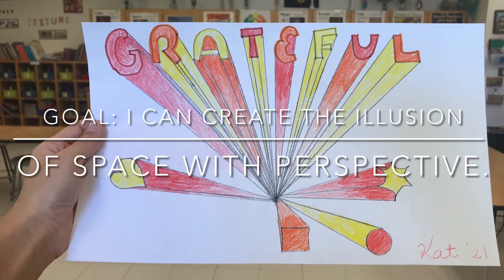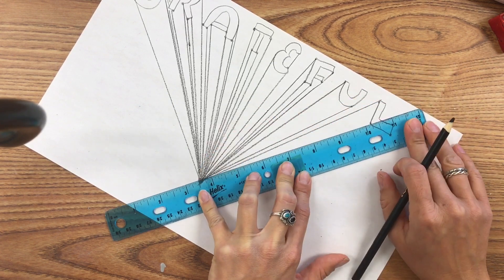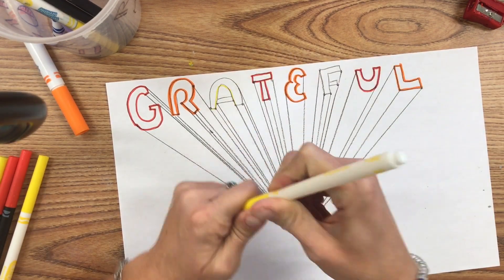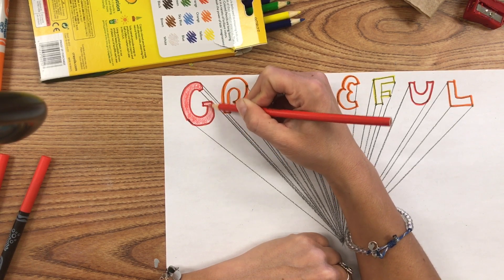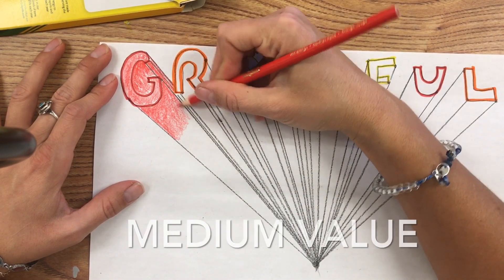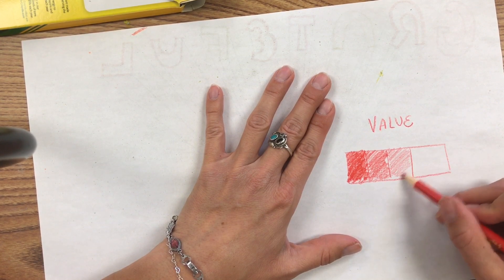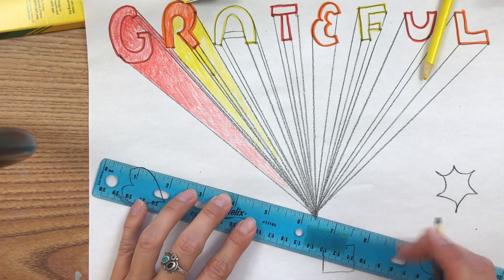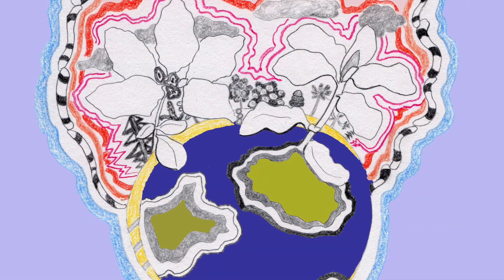Goal: I can create the illusion of space with perspective. Part 2/2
This video explains value and using value to add to the illusion of space.